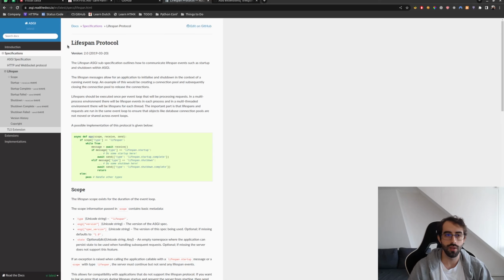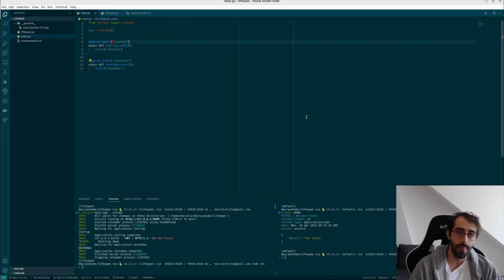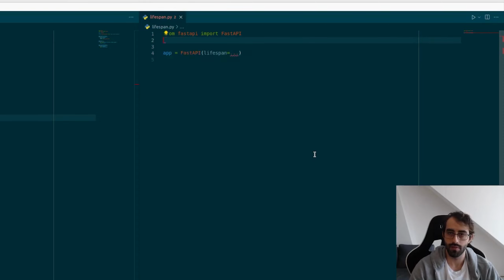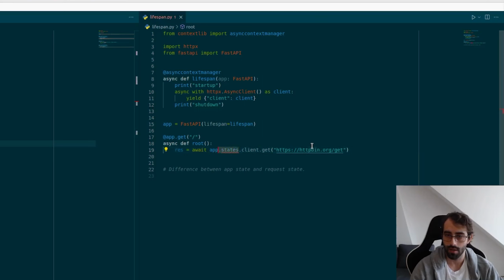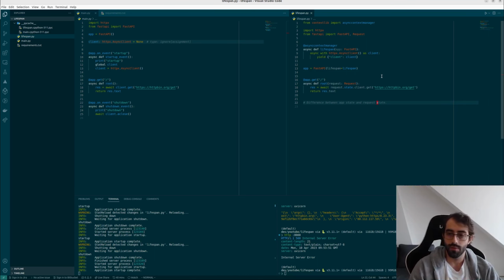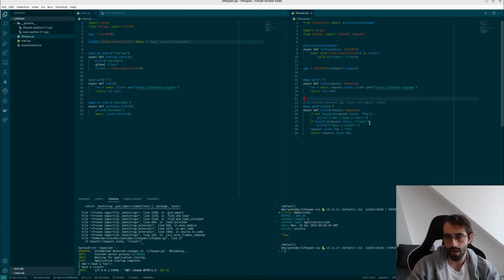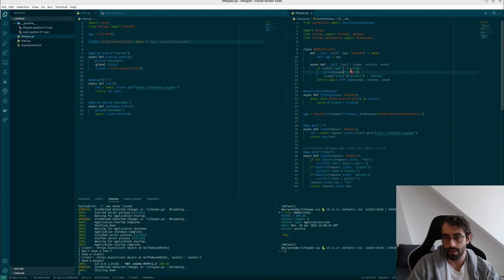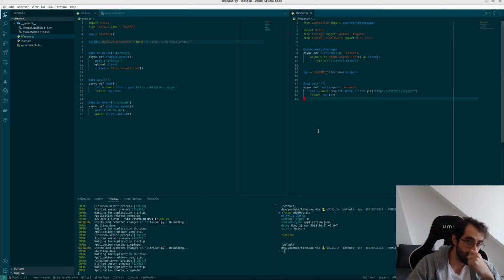What is the Lifespan State on FastAPI?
The lifespan state is a new feature introduced recently, and on this video I talk about it, and the way it should be used.